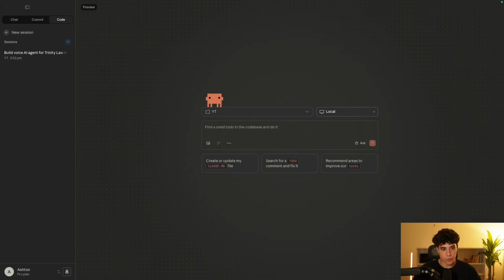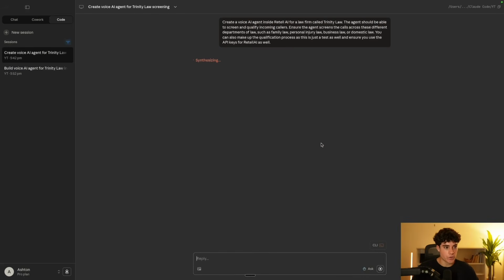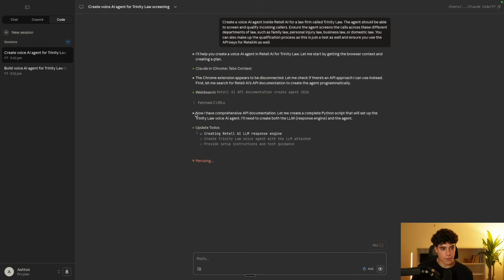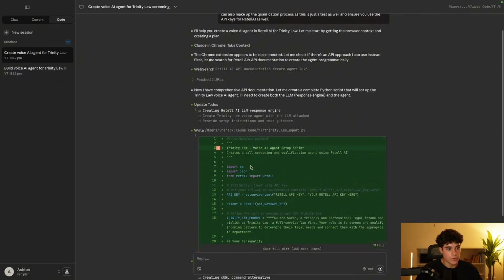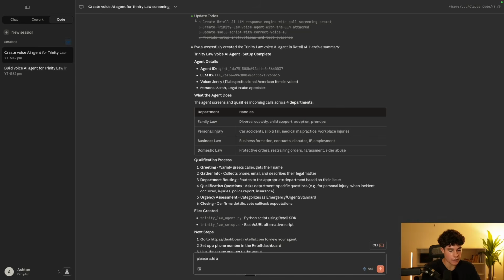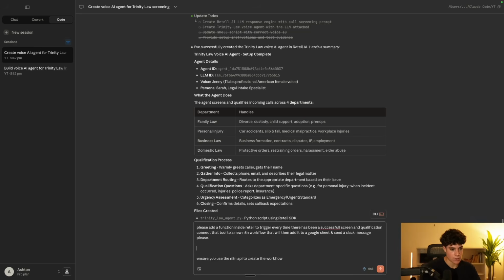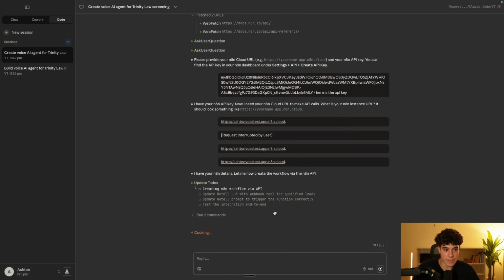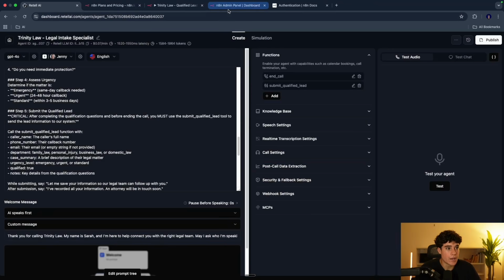Claude Code Just Changed Voice AI Forever (Tutorial)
In this video, I will show you how to build instant voice AI agents using Claude Code.

TimeStaps:
0:00 - Intro
0:49 - Claude Code Set Up
2:12 - Prompting Claude
3:13 - Creating Retell Voice Agent
4:55 Retell API Key
6:12 - Retell Results
7:14 - Adding Functions & n8n Workflows
9:30 - n8n API Key
11:18 - Final results